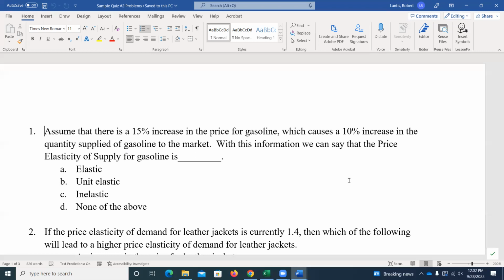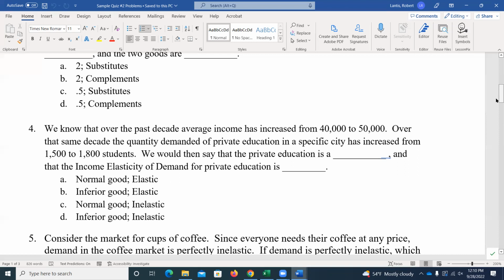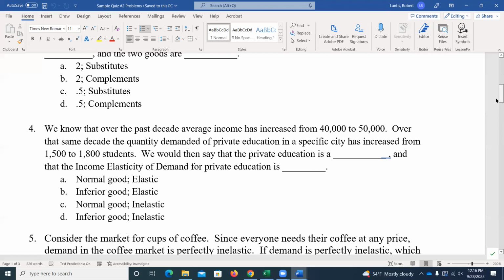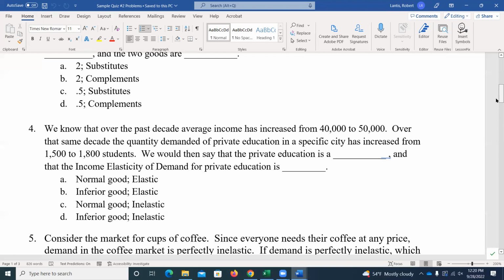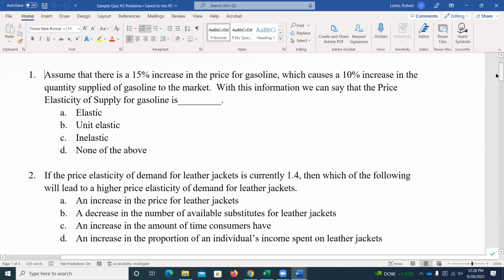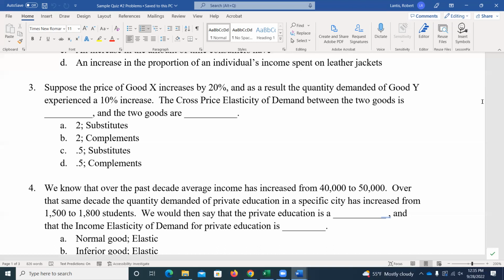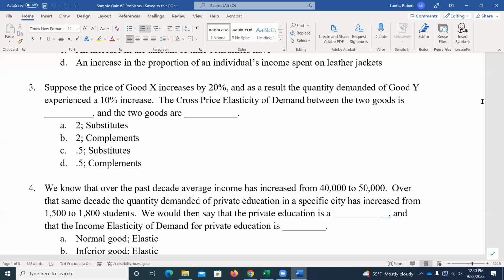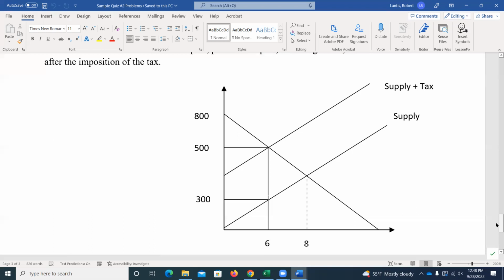ECON 201 Recorded Lecture 9/28